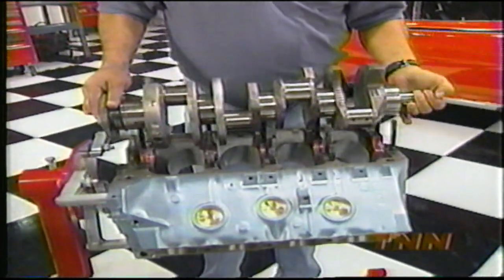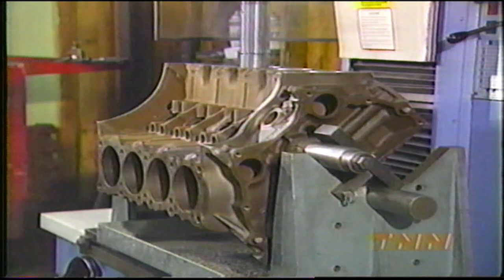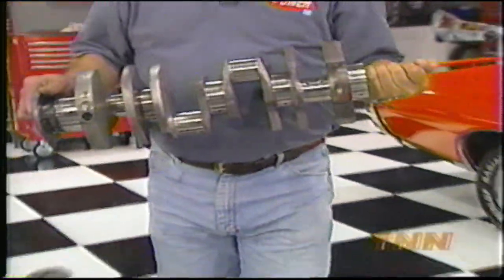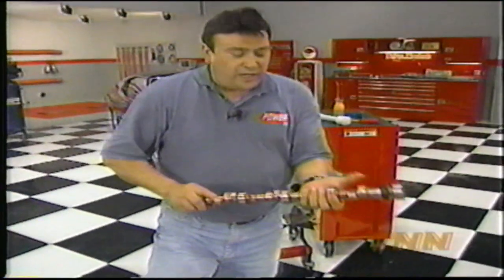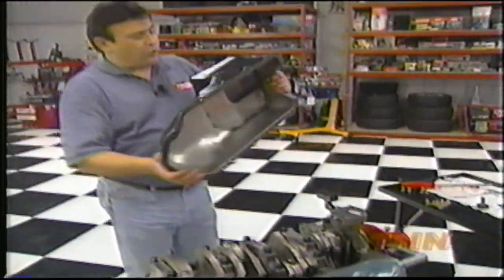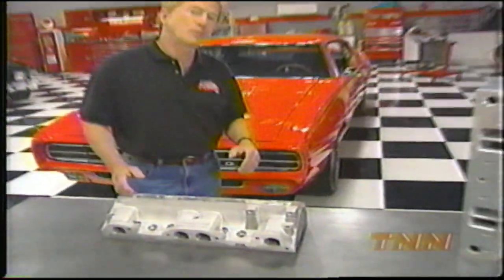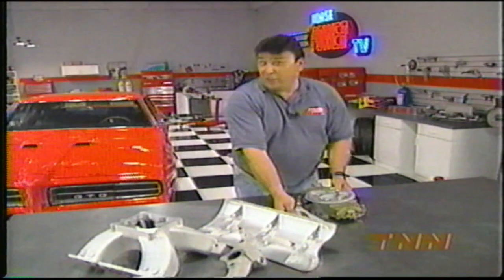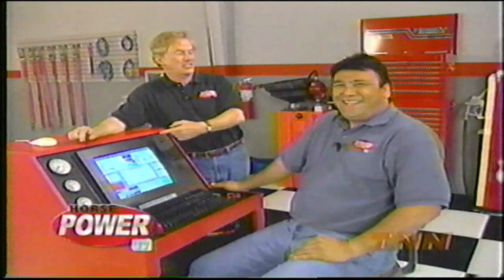HORSEPOWER TV Pontiac Motor Build